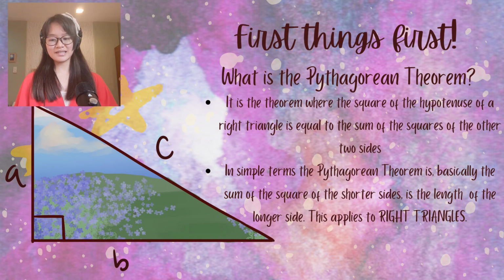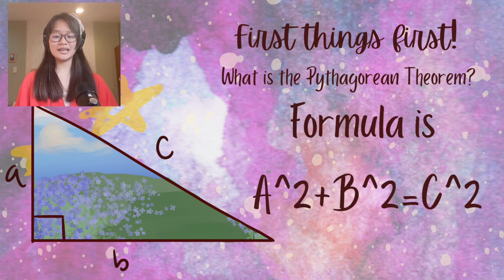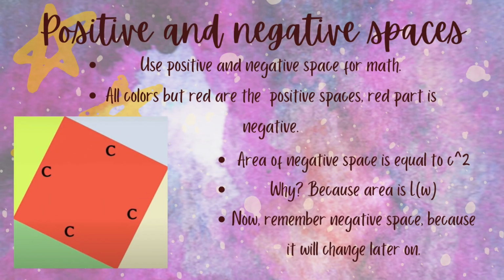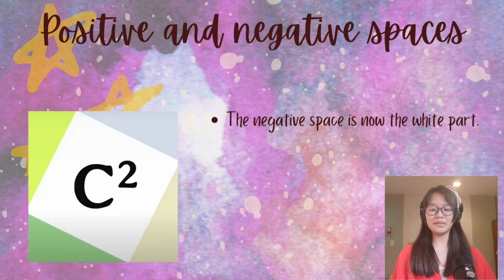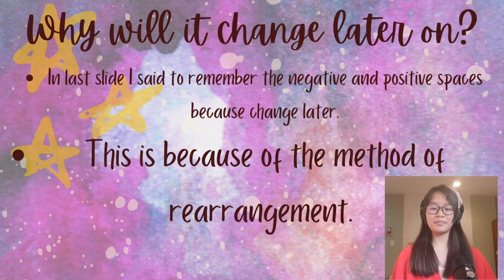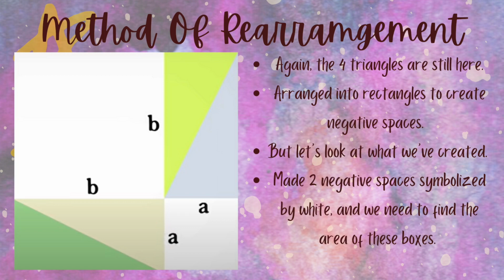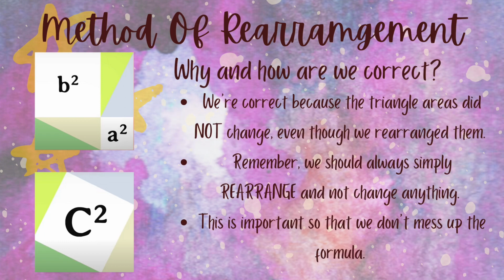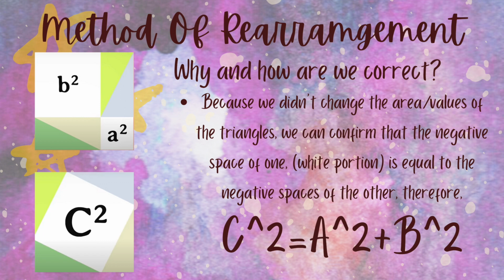How to prove the Pythagorean Theorem (For those bad at math)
Here's a simple way to prove the pythagorean theorem, for people who are bad at math. Hope I helped you out!!!